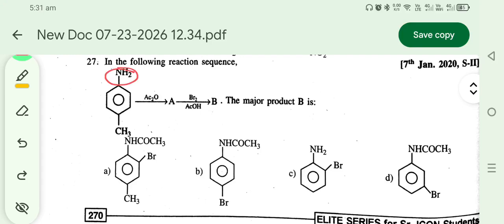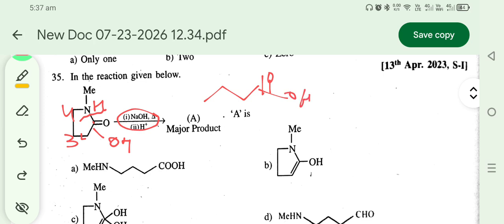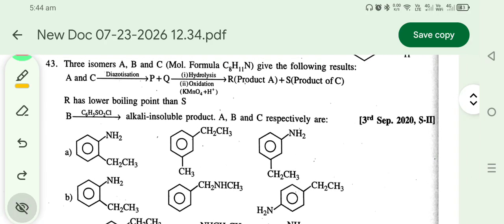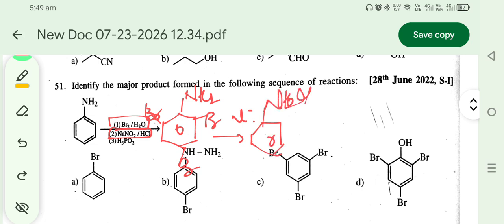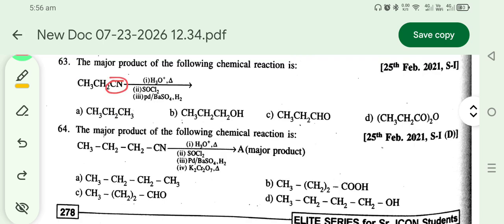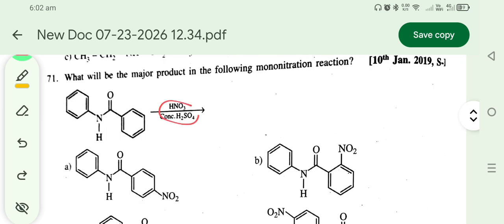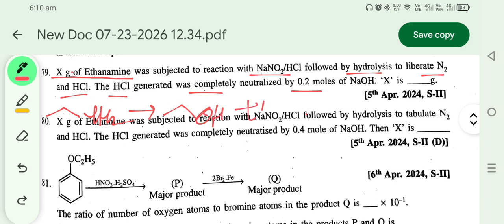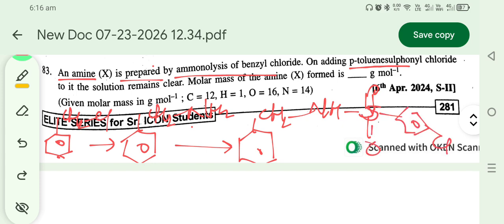Amines ex2 (27-83)